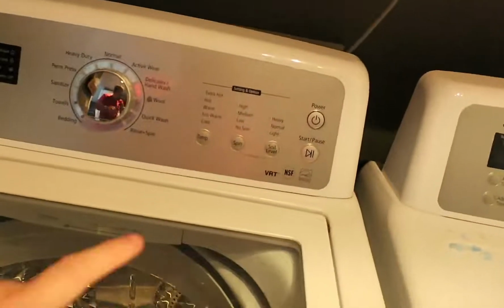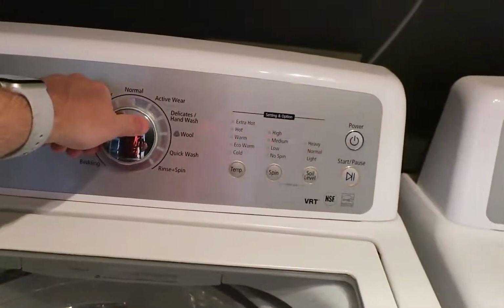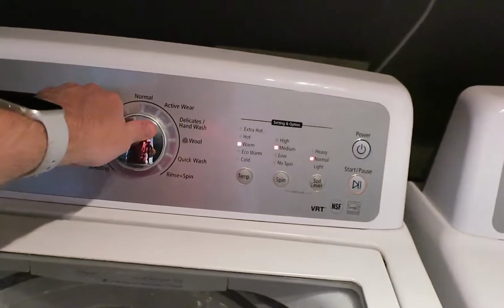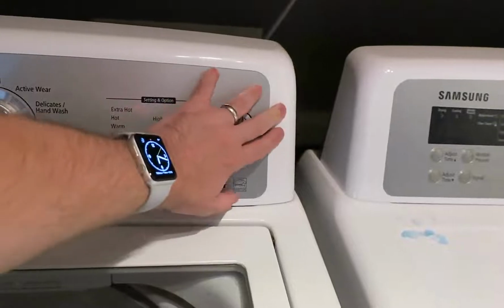Importance of Finding Accessibility in Your Life | Life After Sight Loss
I know that there are many things in our lives that are inaccessible. Even though technology has come a long way, there are still those items that are a little difficult for us VIPs. While we should always strive to get companies to make things accessible, it's important to look for ways that things around us are actually somewhat accessible. Take a look!